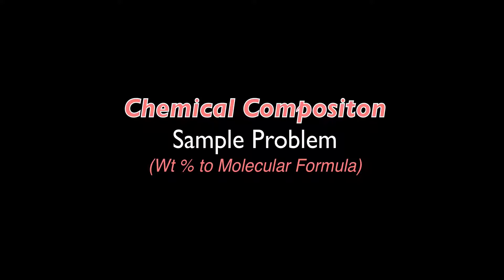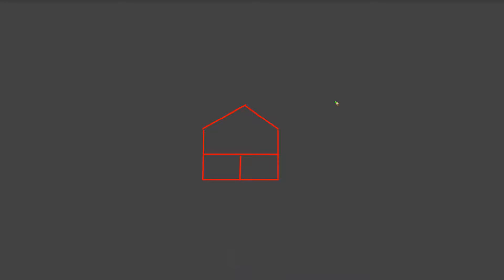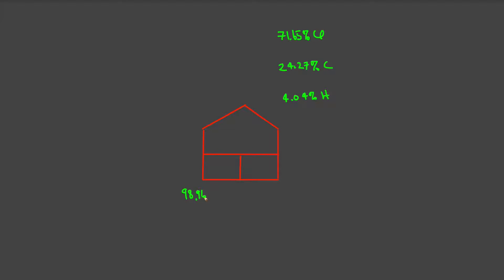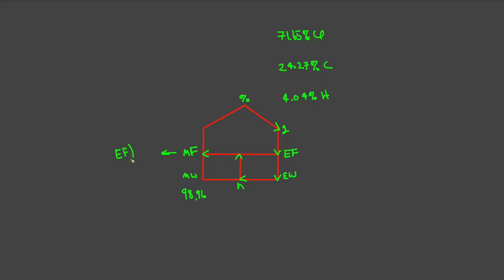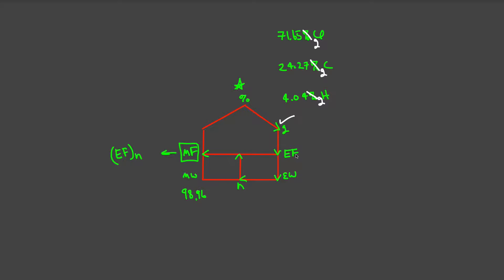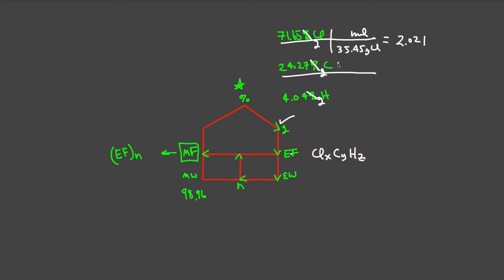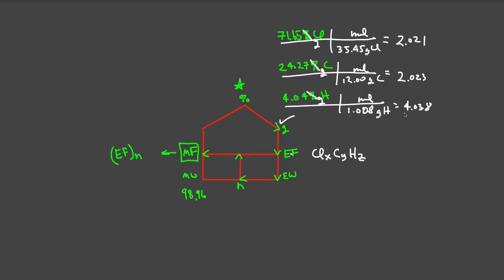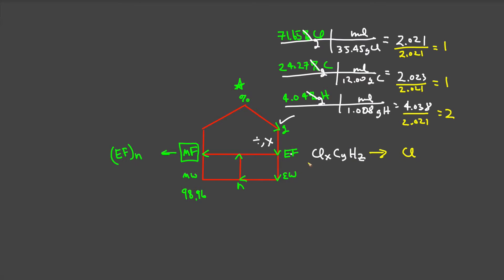9.02 CHEMICAL COMPOSITION 02 | Sample Problem | Wt% to Formula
A sample problem is presented in which the molecular formula of a compound is determined from given weight percents of chlorine, carbon, and hydrogen. The problem is worked in light of the "house framework" mnemonic presented in video "Chemical Composition 01"